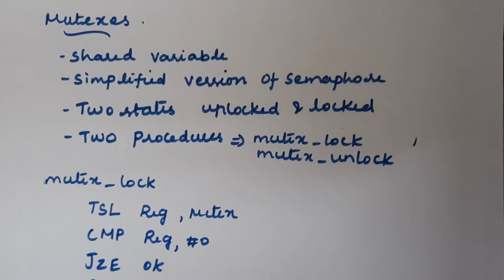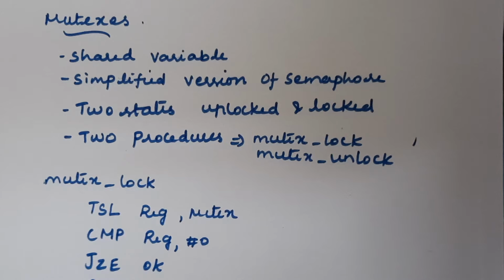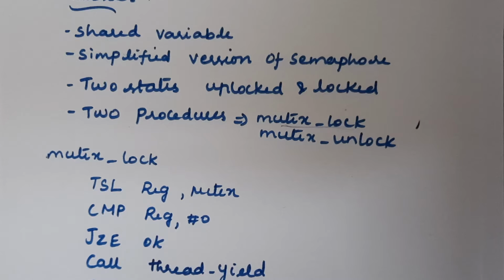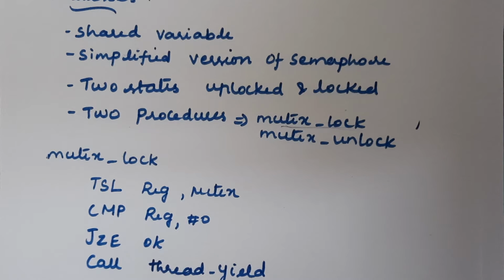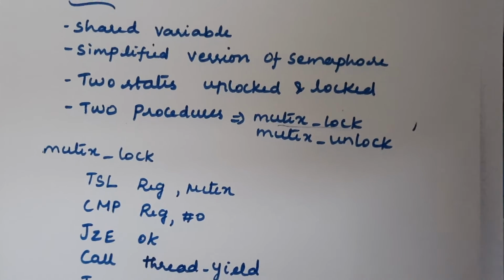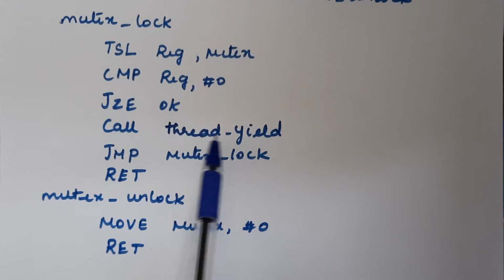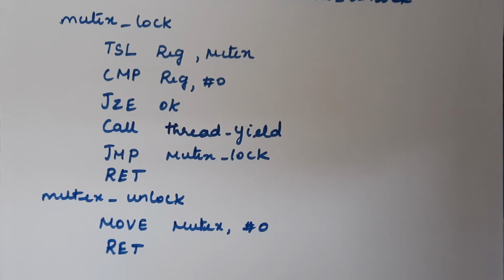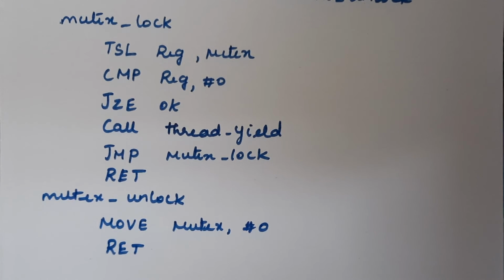Mutexes - A Simplified Version of Semaphore | code to solve Critical Section Problem | OS Concepts